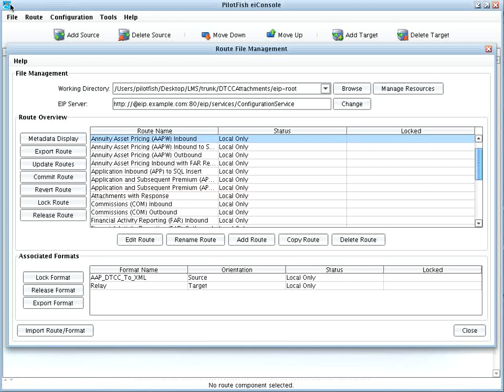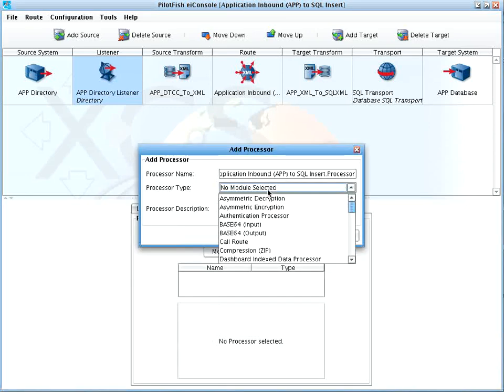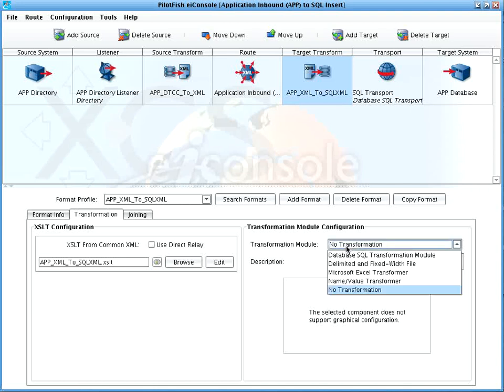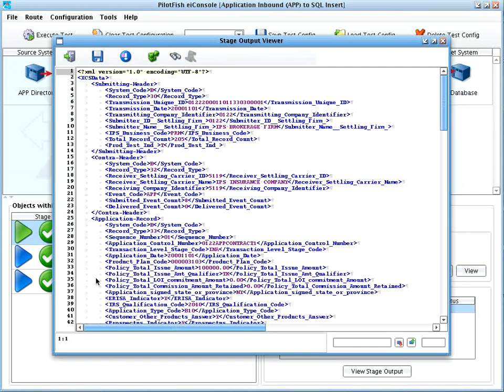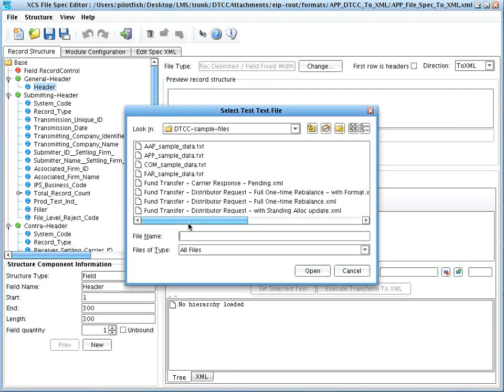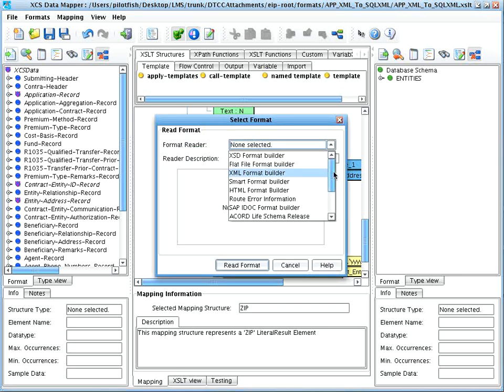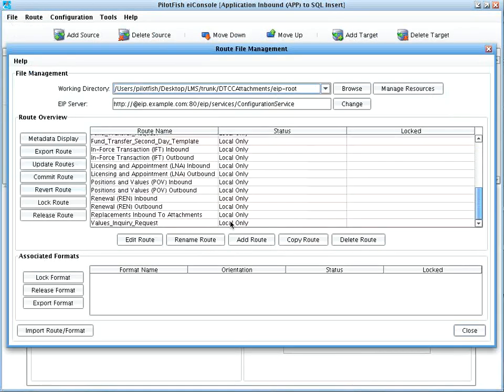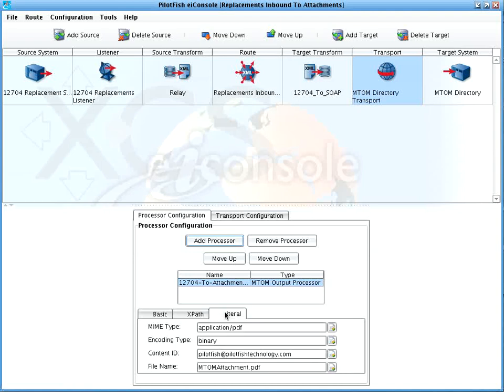eiConsole for DTCC Quick Tour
PilotFish eiConsole